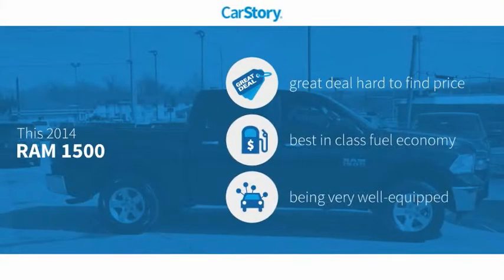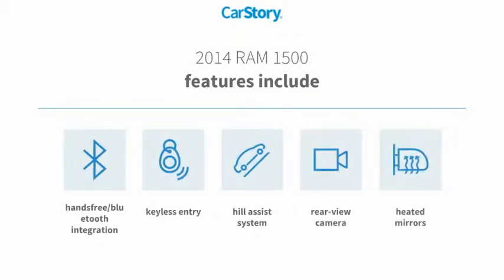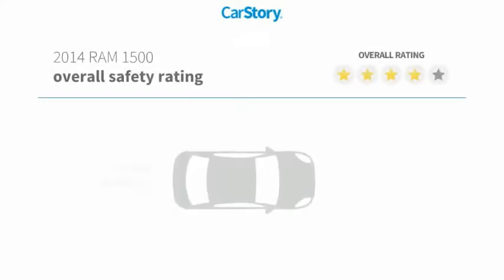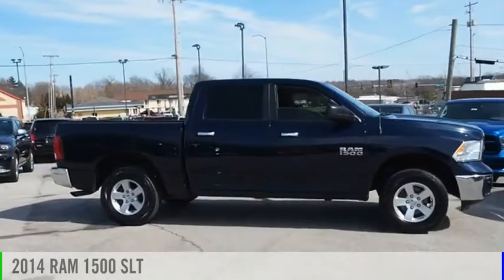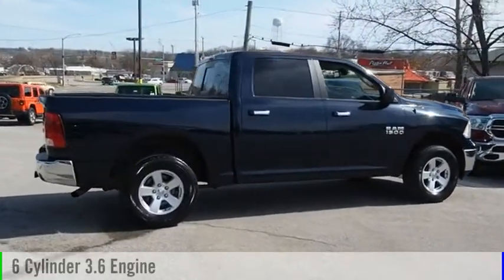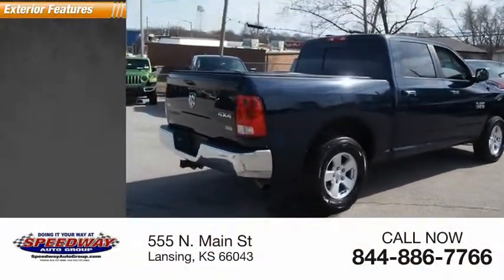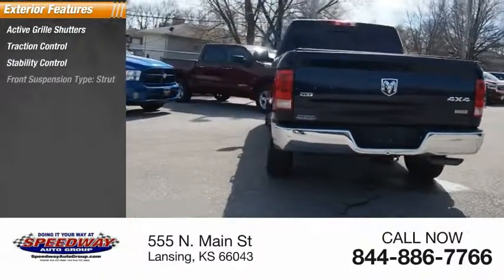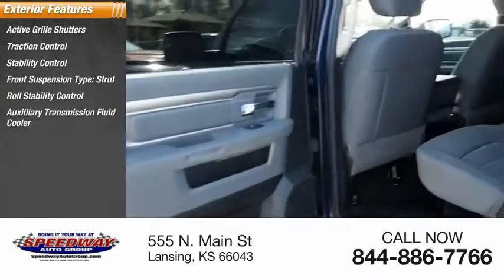2014 RAM 1500 SLT UsedNew or Used 6475B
Speedway Chrysler
555 N. Main St

People everywhere will love the way this 2014 RAM 1500 SLT drives with features like a braking assist, hill start assist, stability control, traction control, anti-lock brakes, dual airbags, side air bag system, digital display, and airbag deactivation.  It has a 6 Cylinder engine.  Looking to buy a safer crew cab 4x4? Look no further! This one passed the crash test with 4 out of 5 stars.  The exterior is a classic true blue pearlcoat.  View this beauty and our entire inventory today! Call for more details.